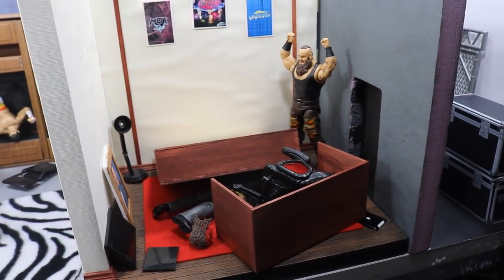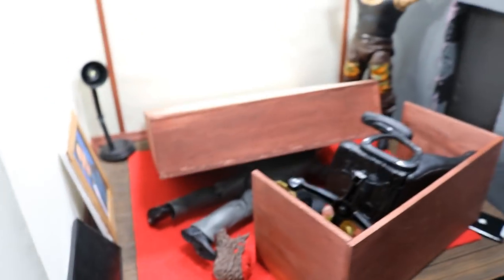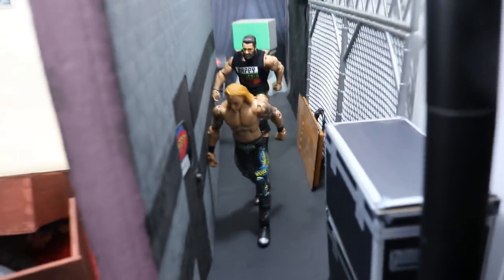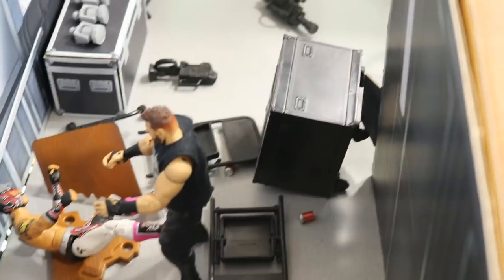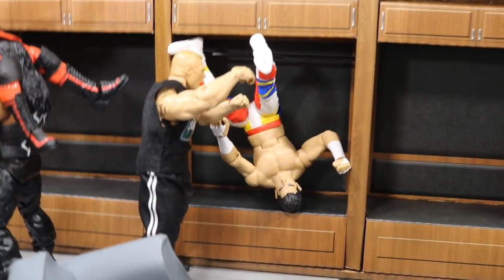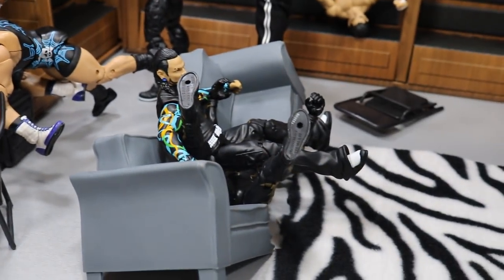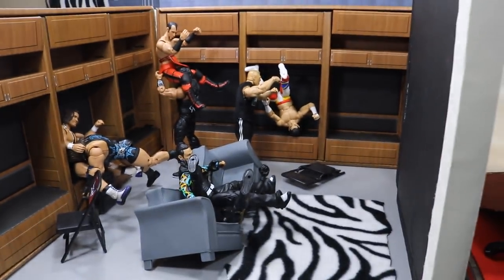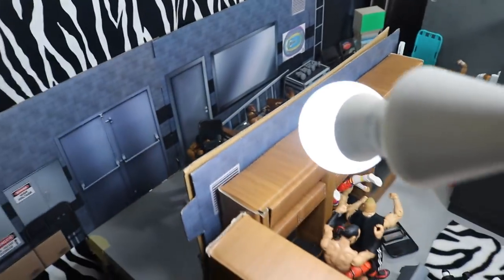WWE ACTION FIGURE SET UP! EXTREME RULES EDITION!